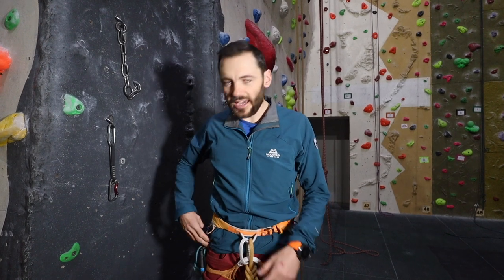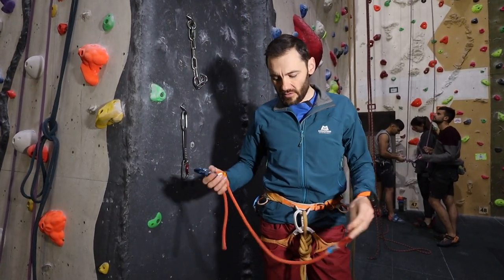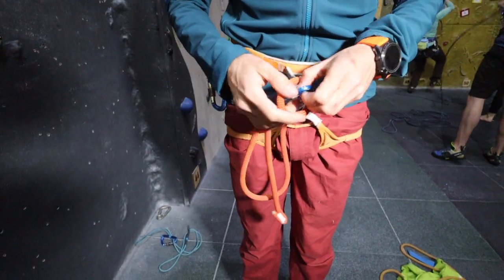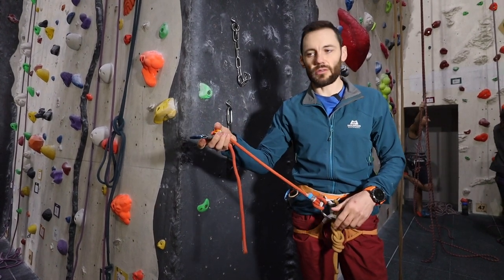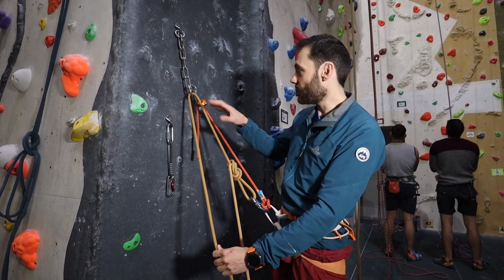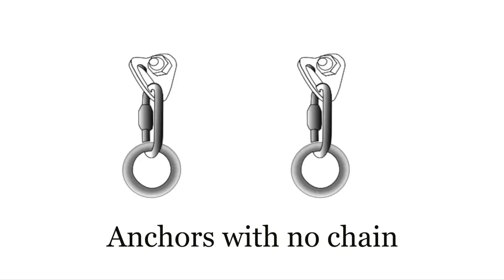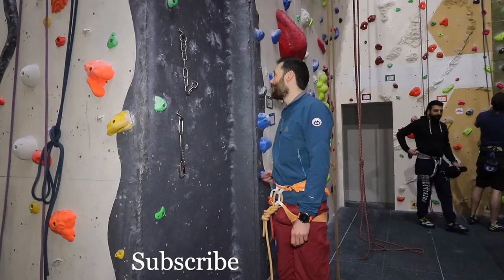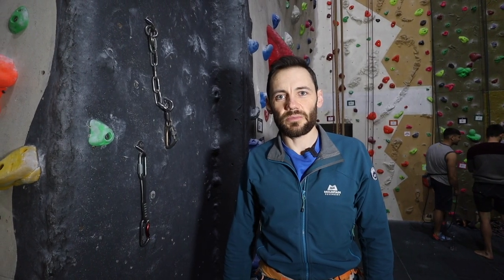Sport Climbing Lower Off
We show you how to lower off a sport climb safely and efficiently. Correctly threading the rope through a sport route lower off chain is an essential skills that all new sport climbers should learn and practice. Stay safe and have fun climbing!

Brett & Sophie